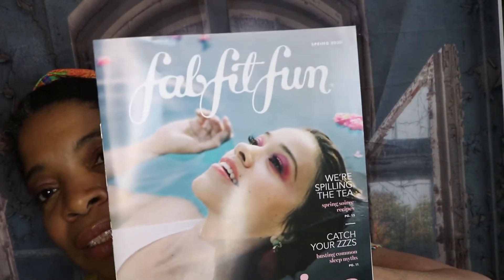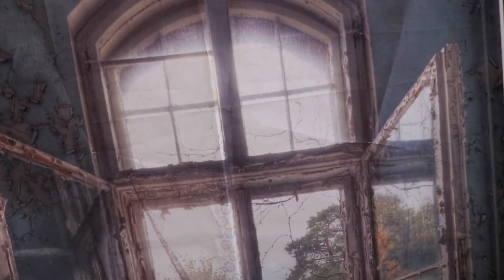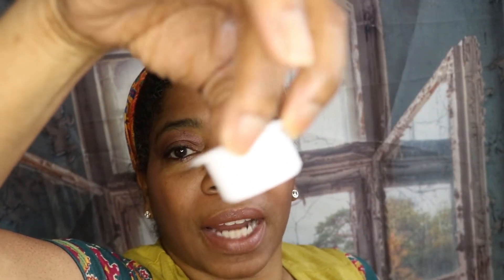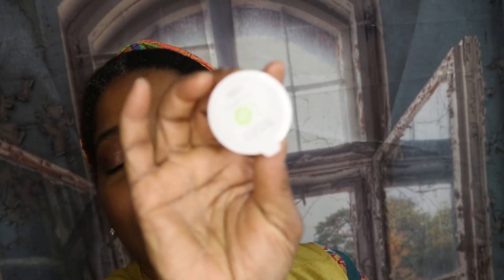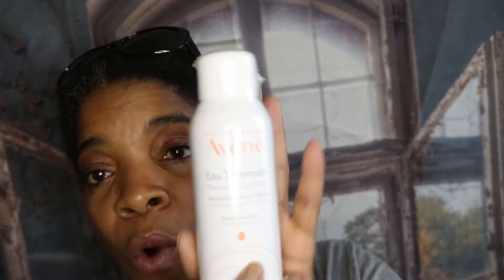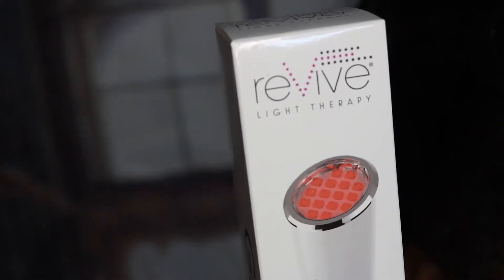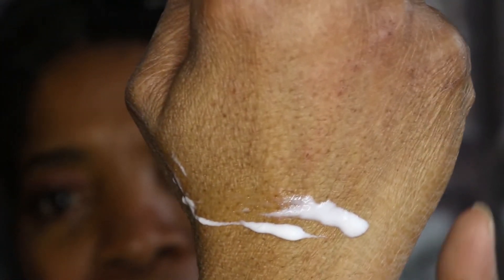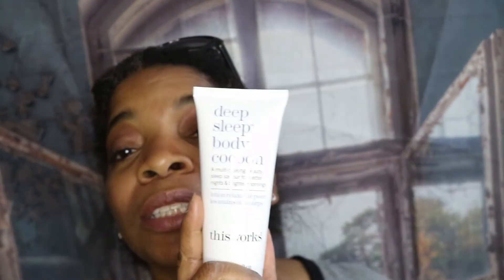Spring 2020 FabFitFun Unboxing Is Here!